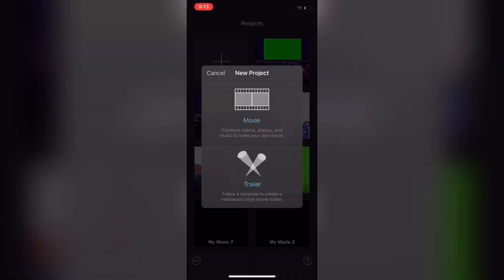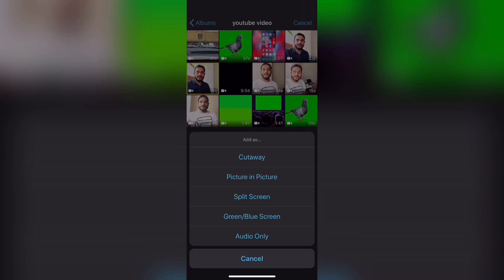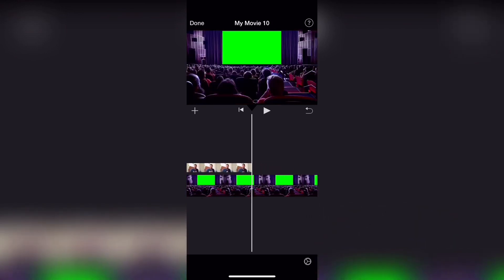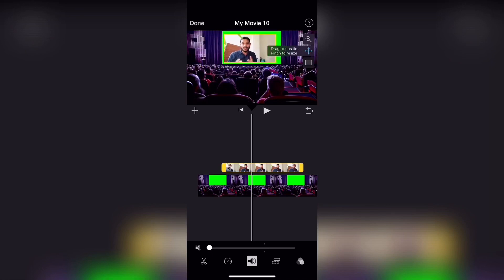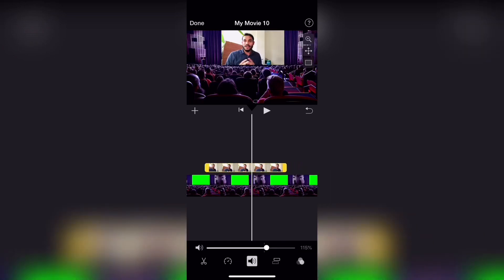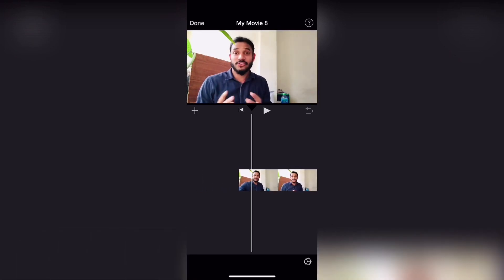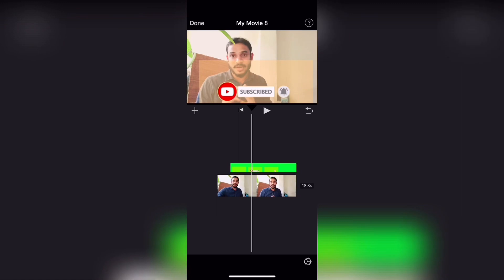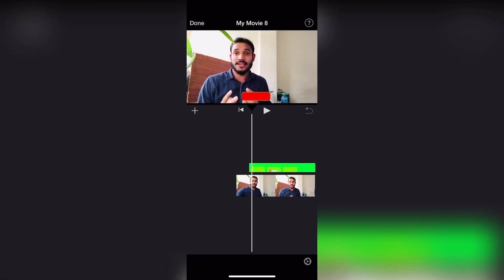iMovie tutorial malayalam part 2 | how to creat subscribe button on youtube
iMovie tutorial malayalam
how to edit video
imovie malayalam
video editing malayalam
iphone free editing app

©️NOTE : all Content used is copyright to yoosaf ek .
proper Authorization is not Allow

©️NOTE : Some images , Musics , Videos , graphics ,are shown in
this video may be copyrighted to respected owners , not mine

illegal activities , all contents provided by this channel is meant